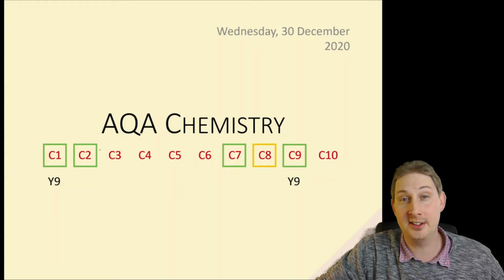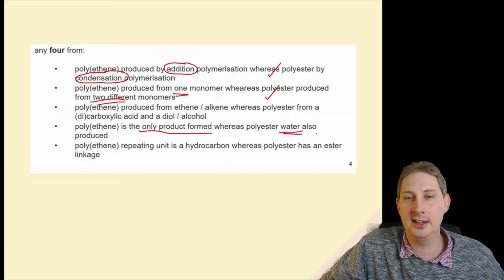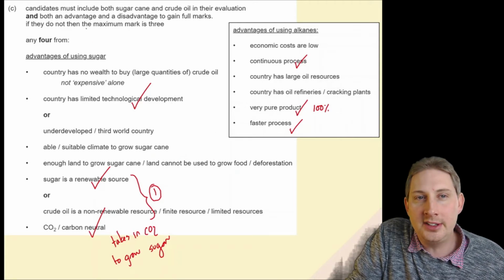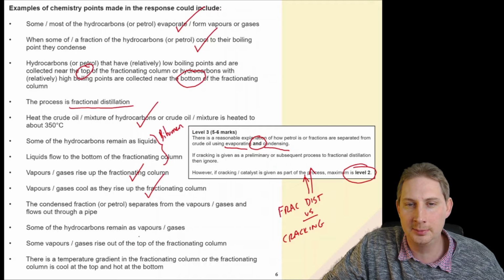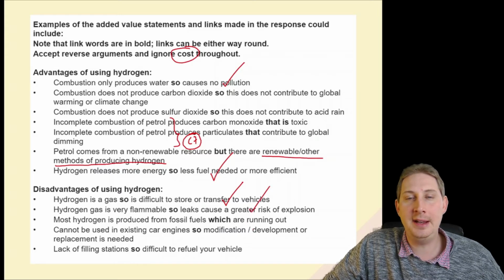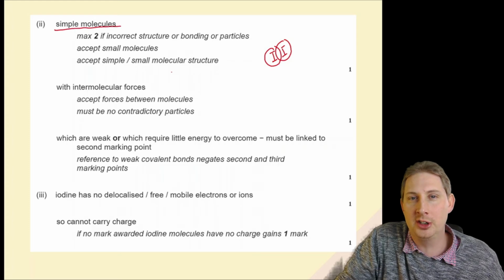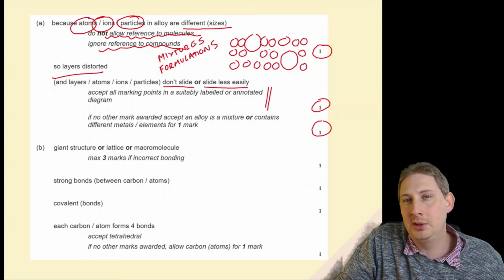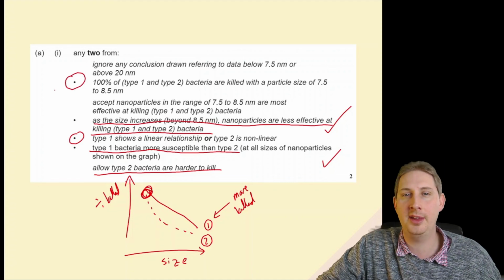Y10 January Revision (C7 and C2)